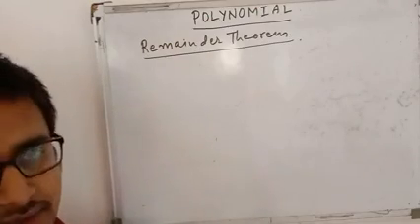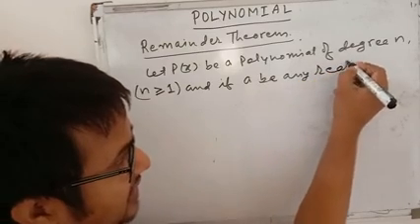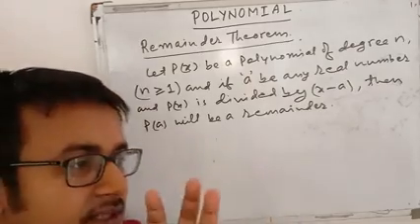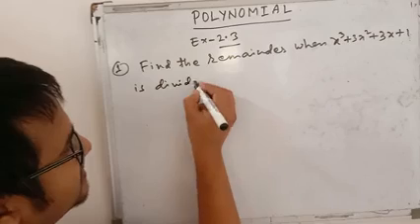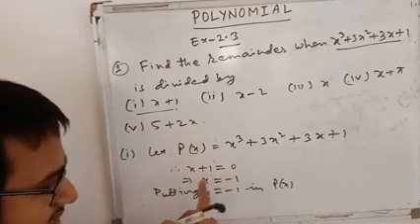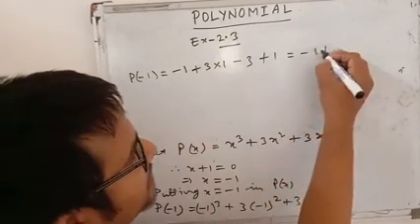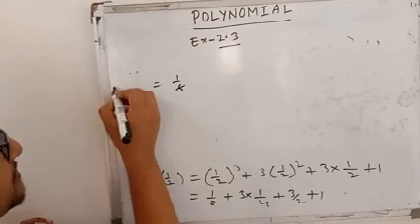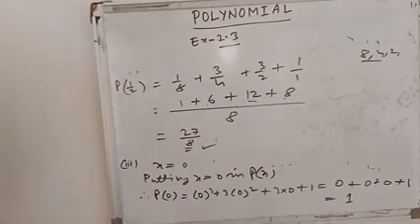Polynomial (IX) Remainder Theorem,ex:2.3